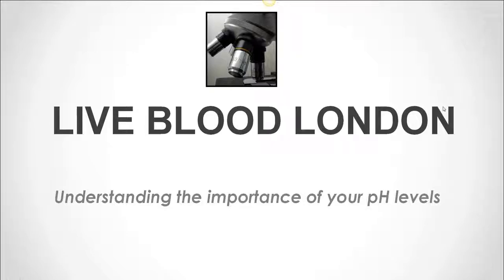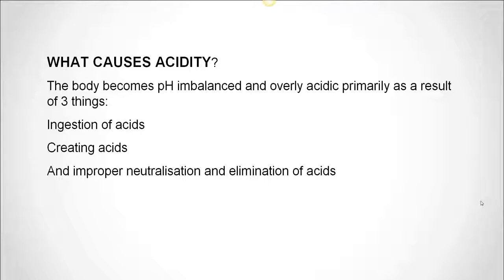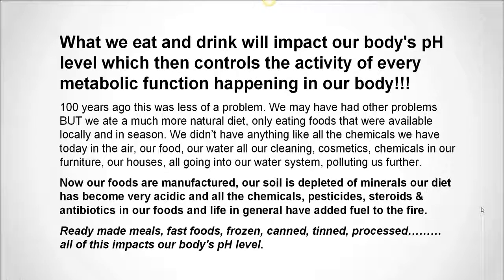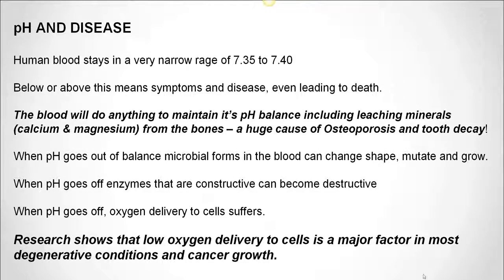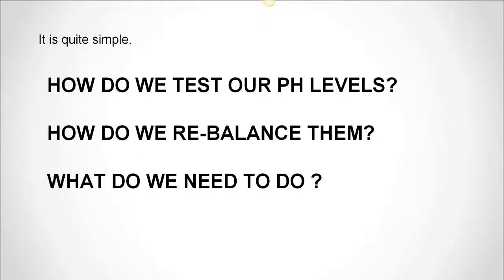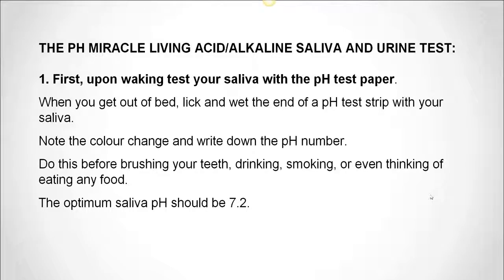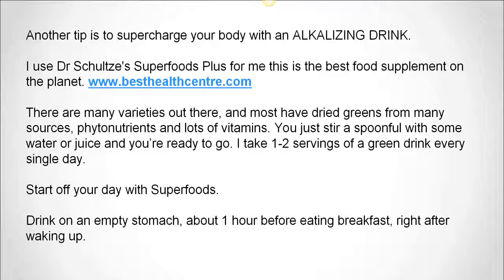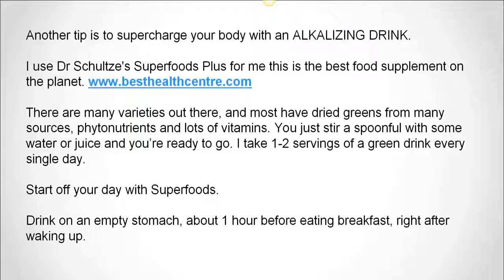Live Blood Analysis Training Course